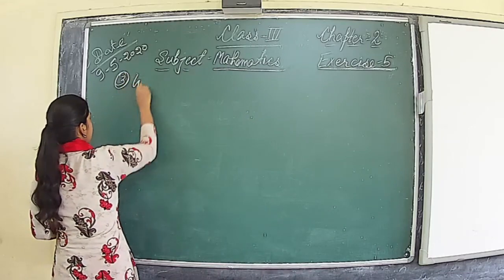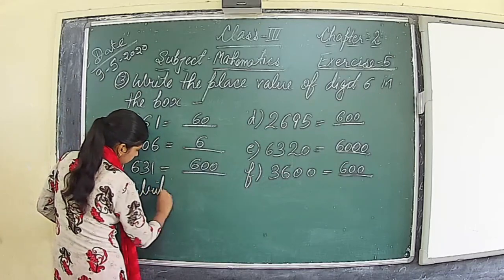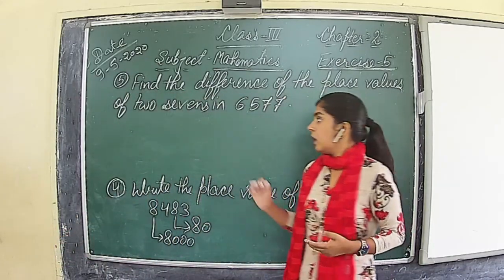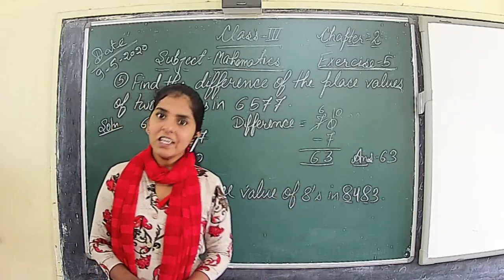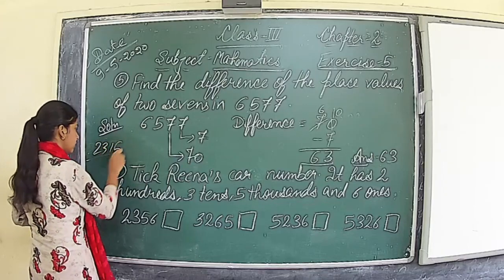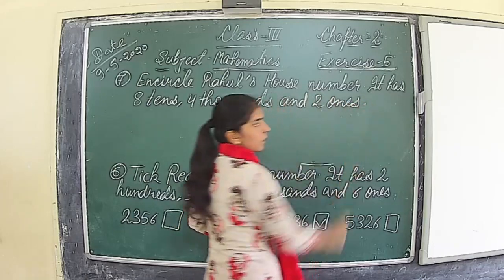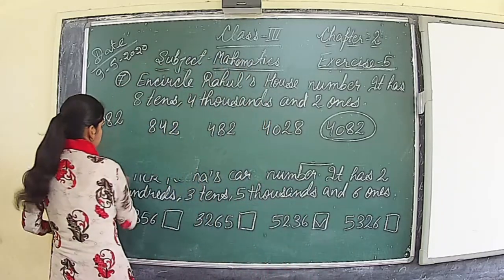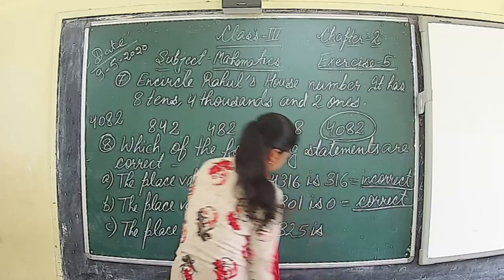Ms Jyoti Tiwari Class 3rd Mathmatics Chapter 2 Part 7 (09 05 2020)